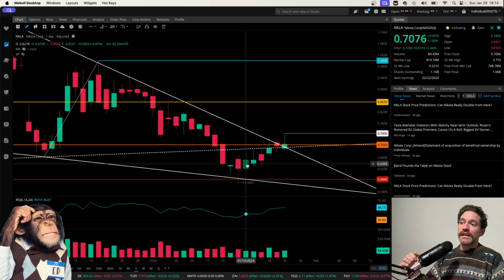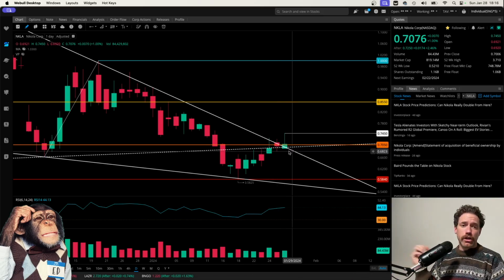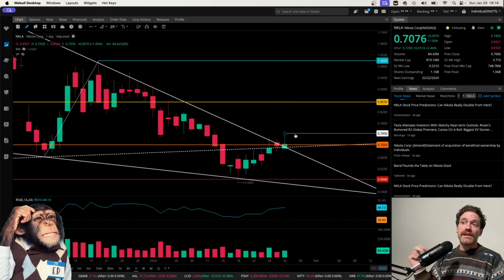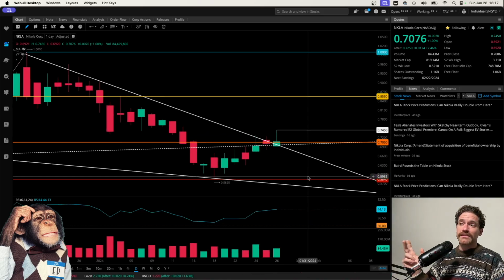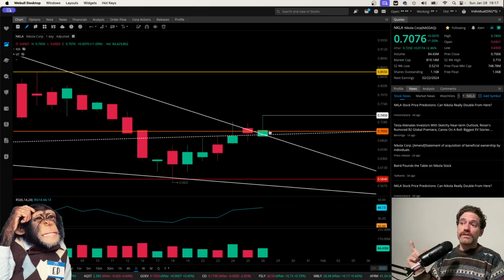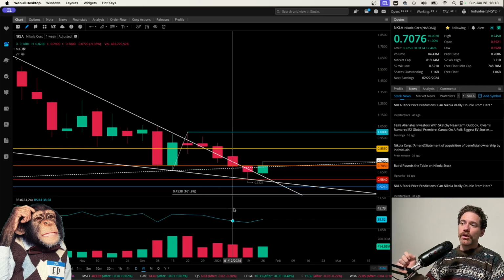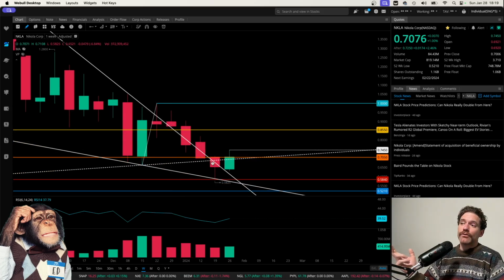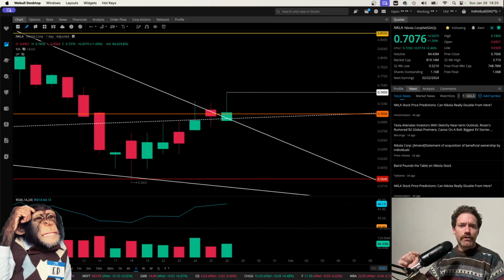Nikola Stock $NKLA Fake Out Break Out???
Nikola stock $NKLA went up more than 8.5% over the past week after testing a key level at the bottom of the BULLISH falling wedge, however topping signals at the base of a thick volume shelf suggests that any signs of a break out could be a fake out... This is Degen Ed.